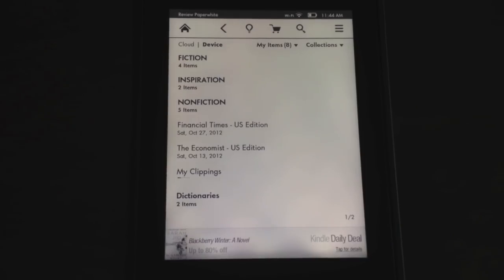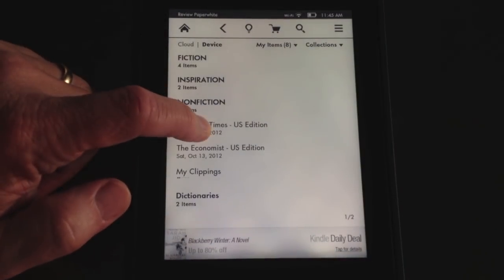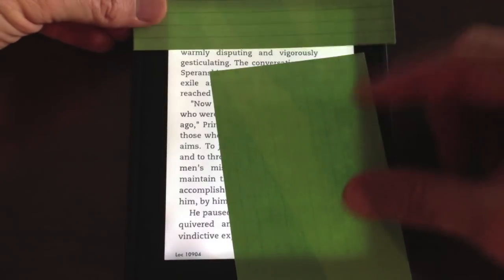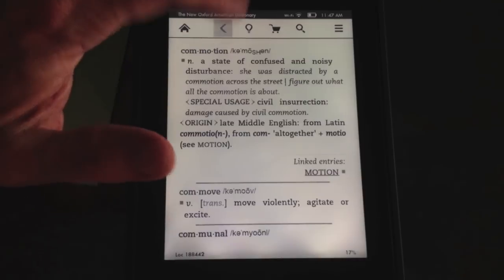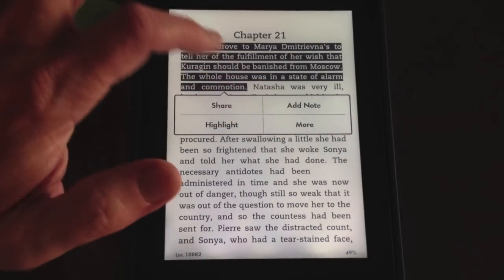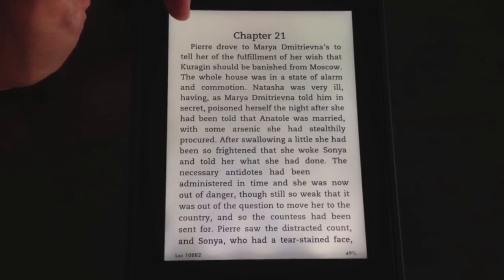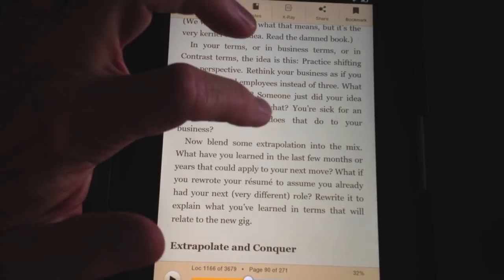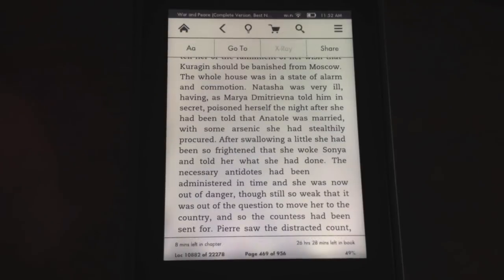How to Touch a Kindle Paperwhite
Len Edgerly, host of The Kindle Chronicles podcast and blog, walks you through tips for easy navigation of the Kindle Paperwhite's touch screen. This may be of particular help if you are new to a Kindle touchscreen. You will learn about the difference between tap and tap-and-hold, how to make highlights, and how to make screenshots.
For the Kindle Chronicles blog and podcast show notes, go